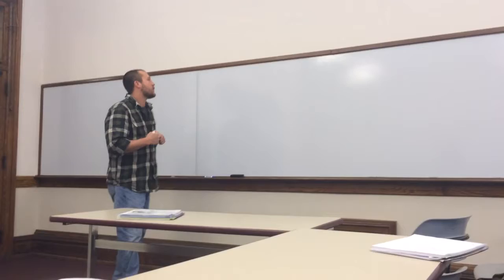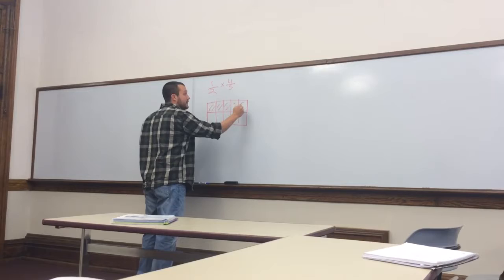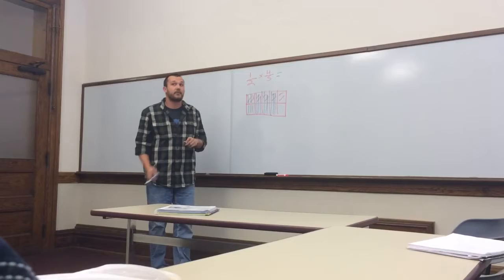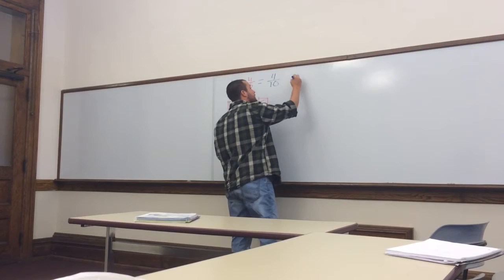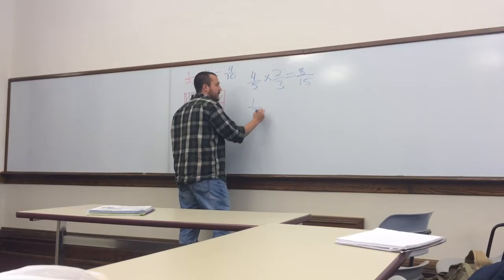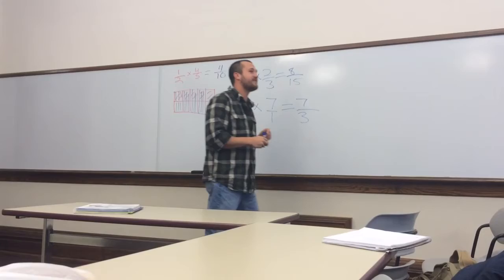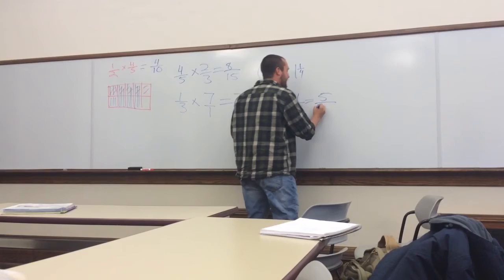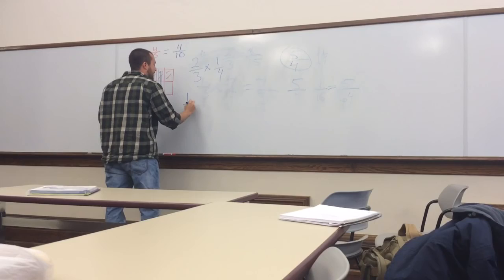Nate Holland Micro Teach 3